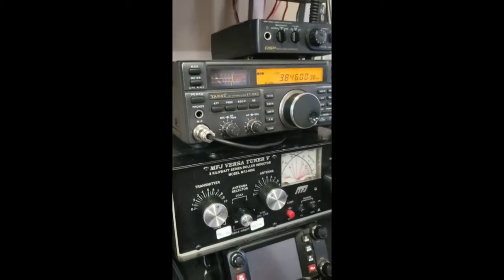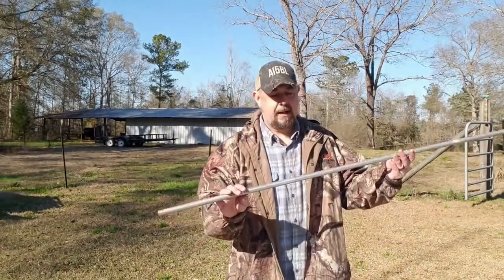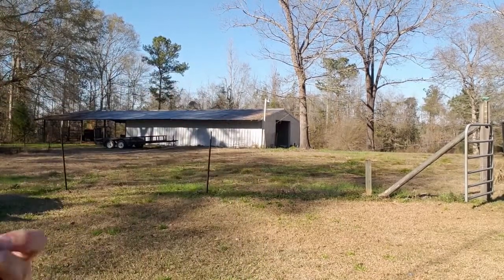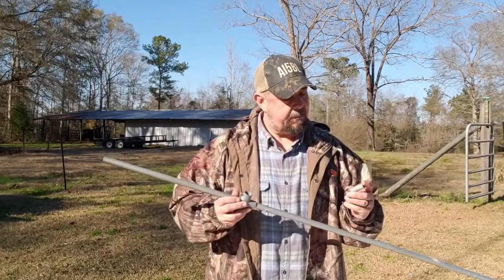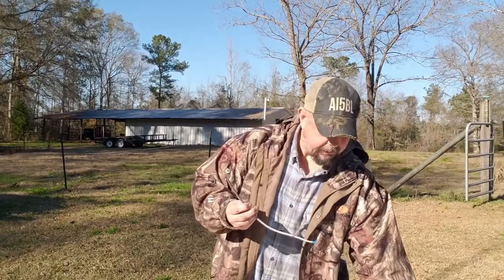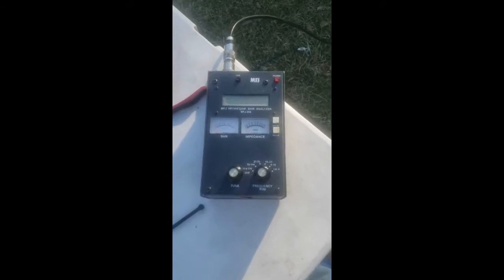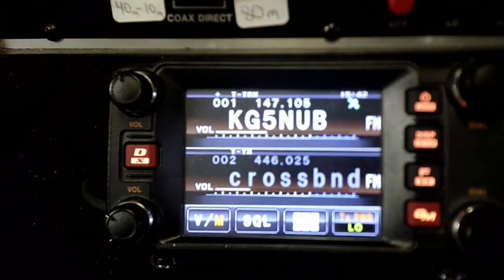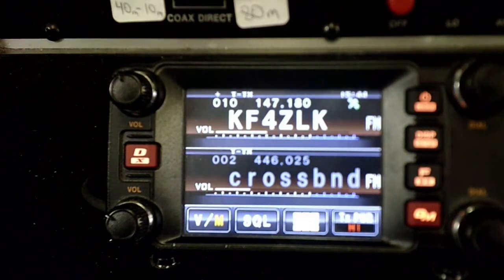2 meter ANYHOW J-pole ANYHOW antenna EMT conduit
2 meter J-pole antenna REBUILD.  1/2" EMT conduit/galvanized steel

Big shoutout to KG5NUB for helping me recreate the intro scene.